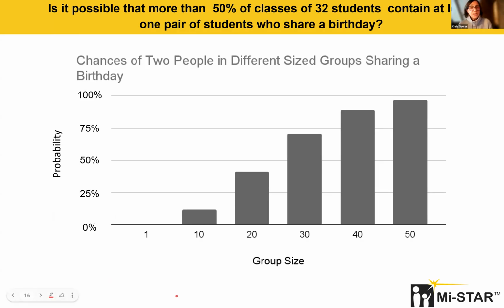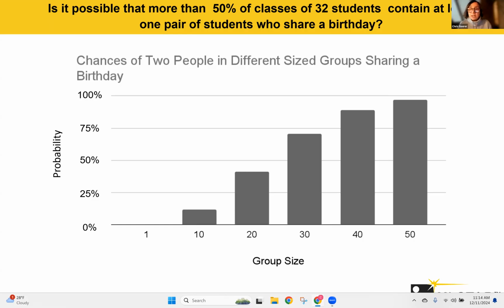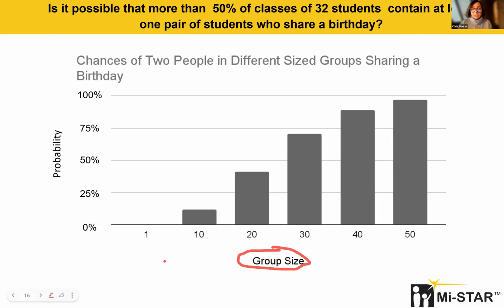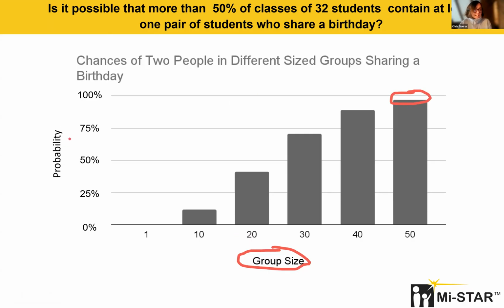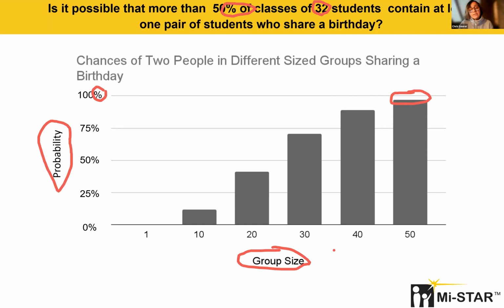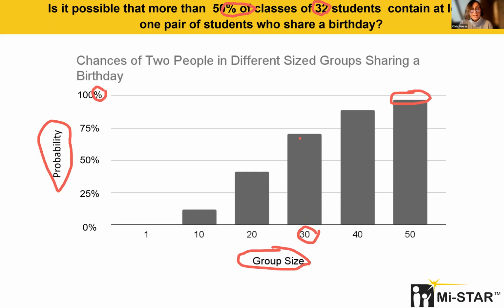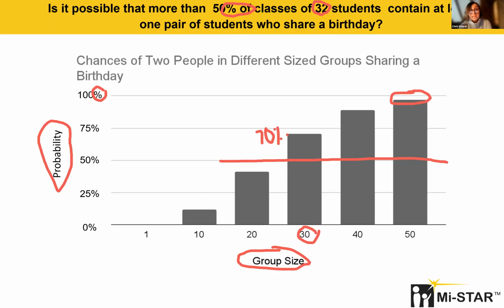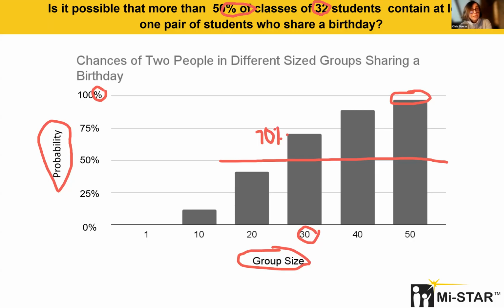Off-the-Shelf Lesson: Interpreting Graphs, Connect - Birthday Buddies Graph Expert Annotation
A video of an expert describing the process they use to make sense of this graph.